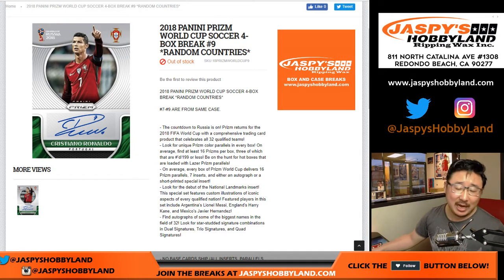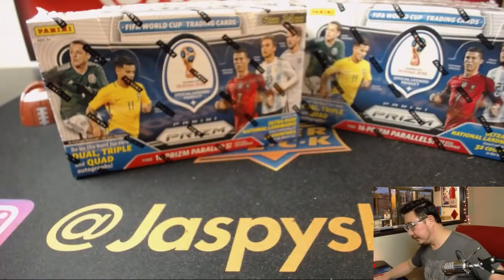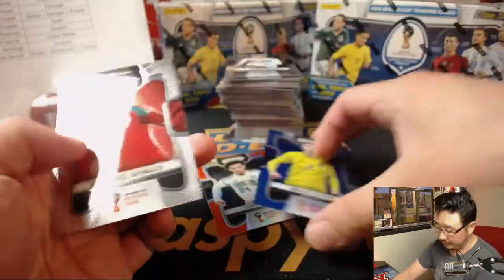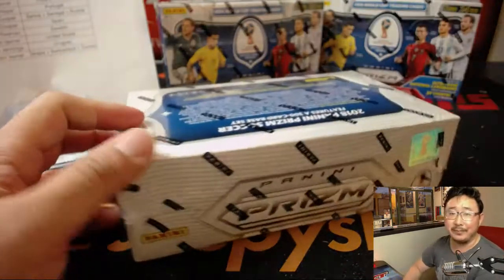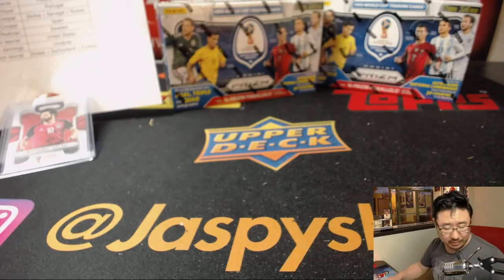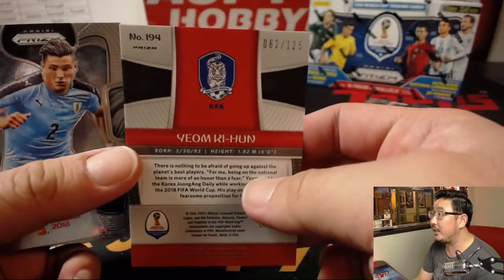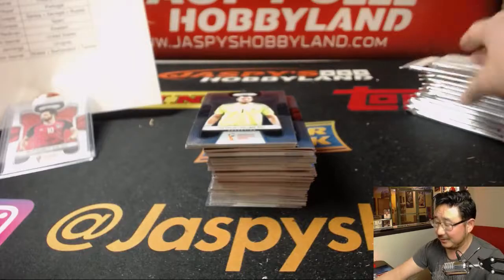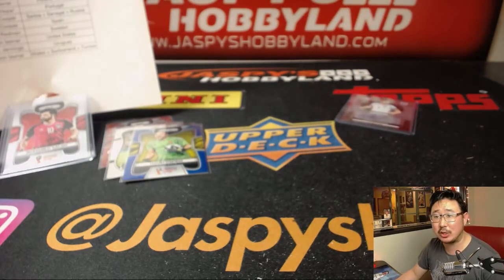We., 05/30/18 [4Box RC] #9 - 2018 Panini PRIZM WORLD CUP Soccer (Football)